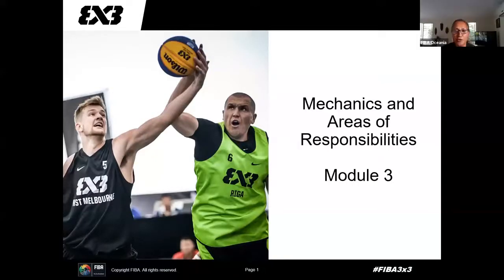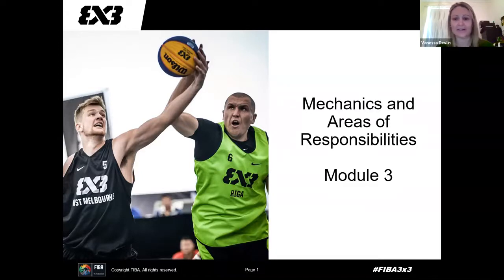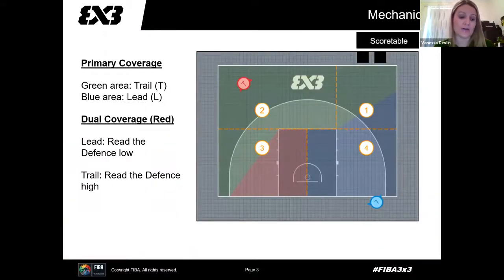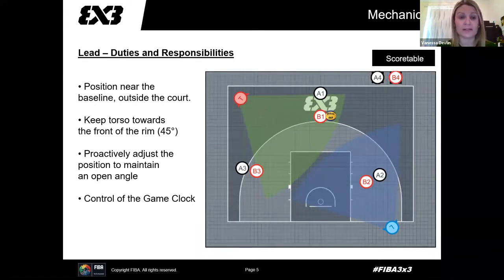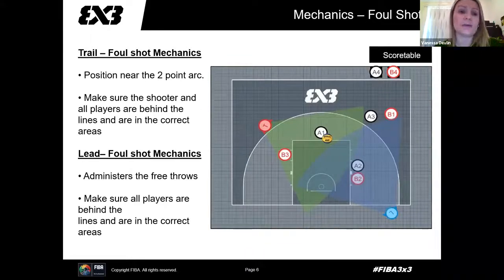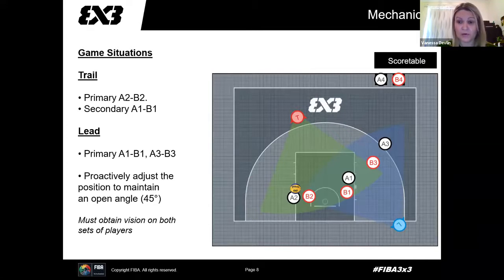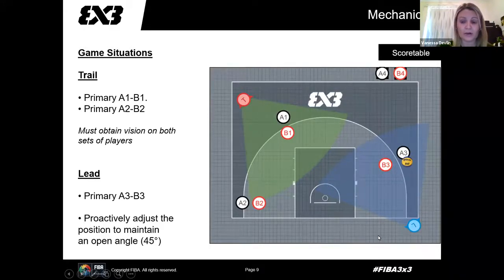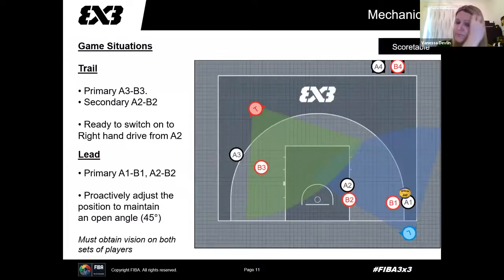FIBA Oceania 3x3 Referee Webinar Mechanics Delivered by Vanessa Devlin